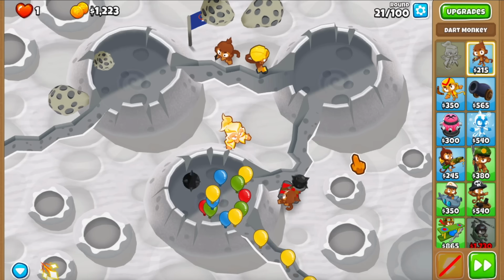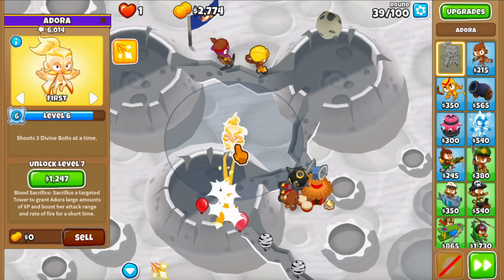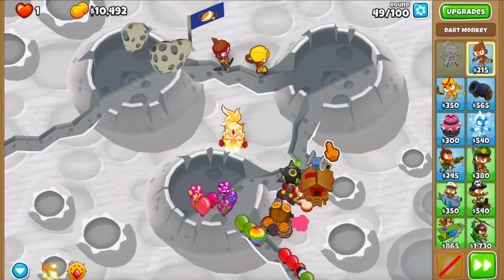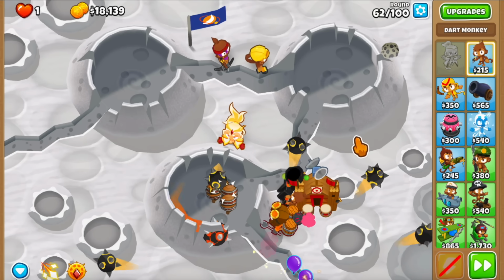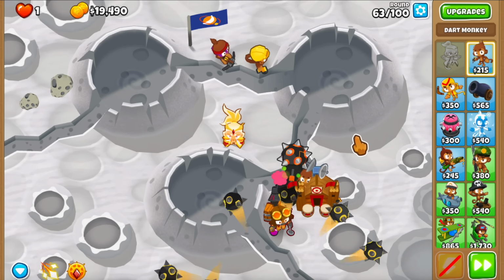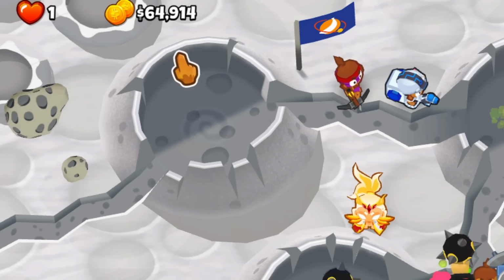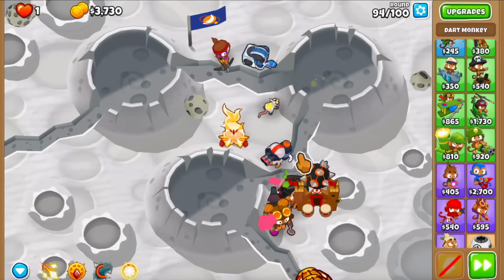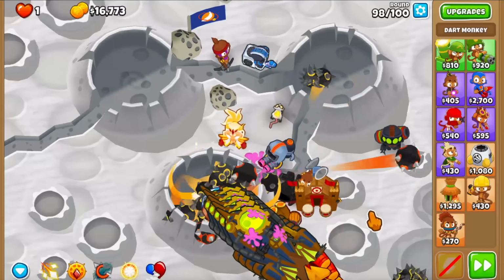How Is This Tower Only $20,000? (Bloons TD 6)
The Ultra Juggernaut is a tower that requires a special set of circumstances in order for it to work, and in this video we're going to create the perfect environment and try achieve maximum ultra juggernaut power!